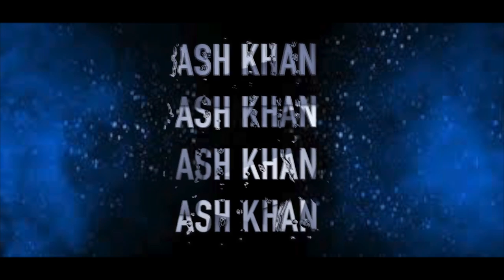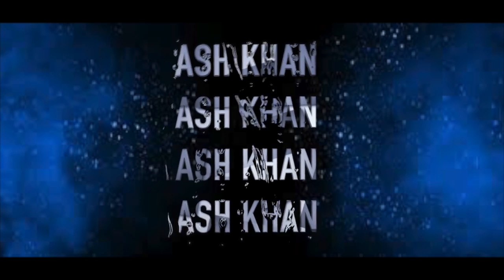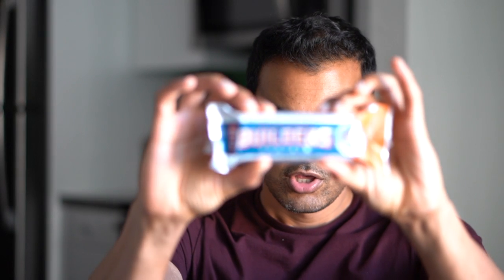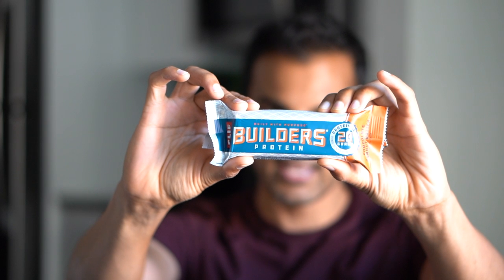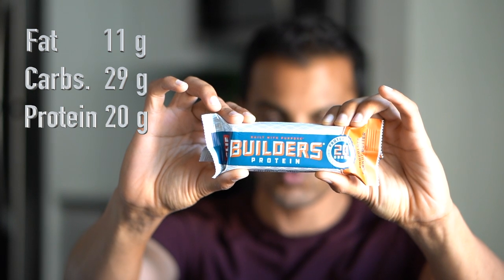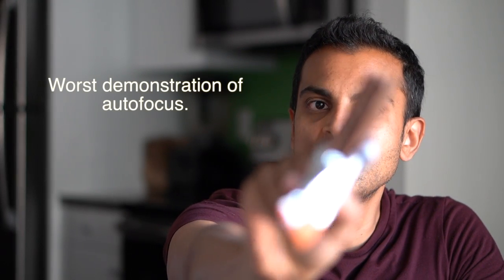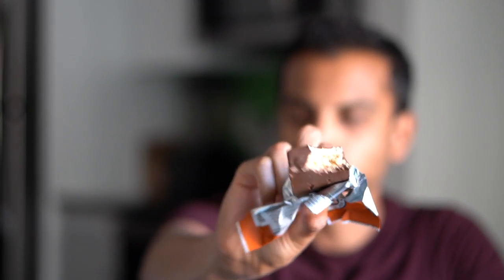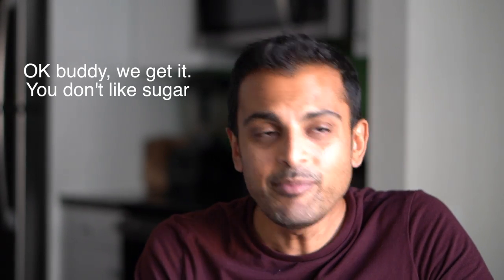THE QUEST FOR THE PERFECT VEGAN PROTEIN BAR, PT. 3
CLIF Builder's Protein Bar:

Fat 11g
Carbs 29 g (17 g added sugar)
Protein 20g